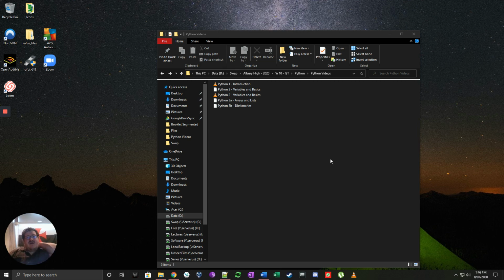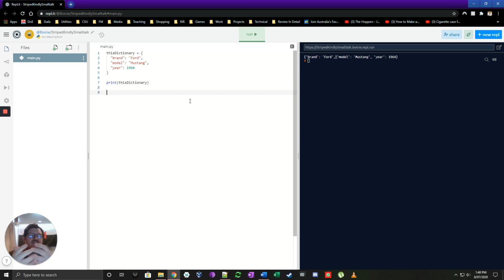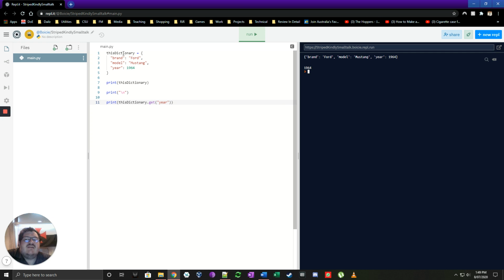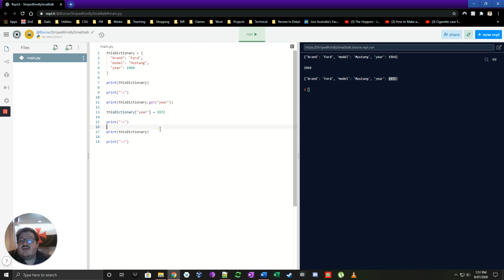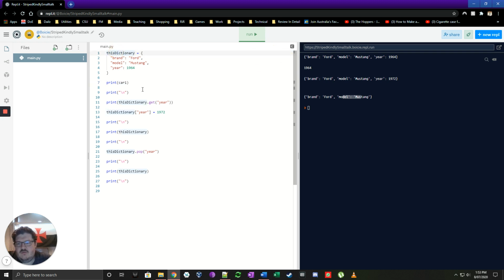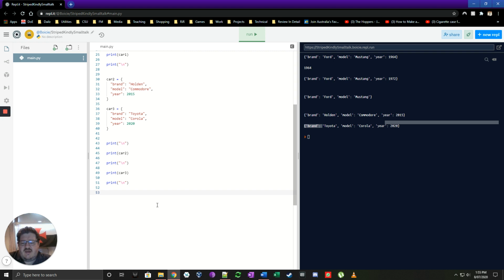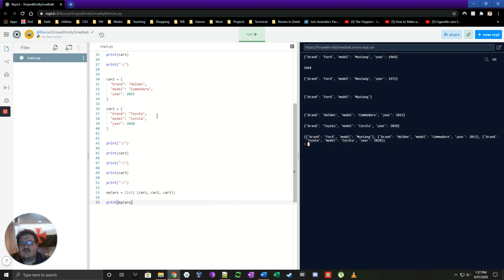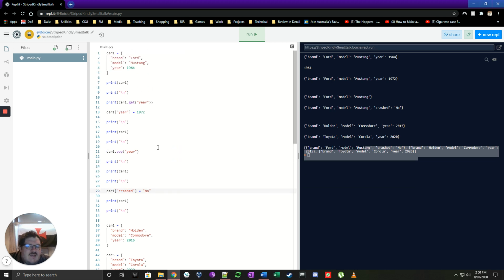Python 3b - Dictionaries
Dictionaries are another, more complex form of Python collections which marry elements together.